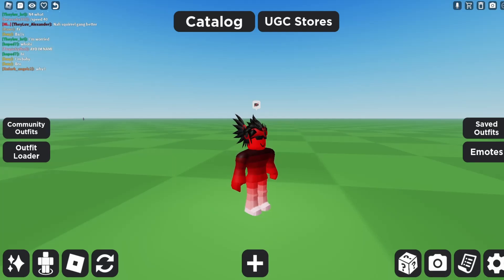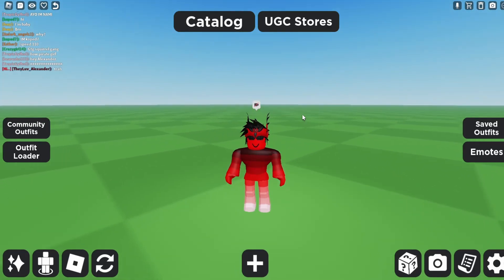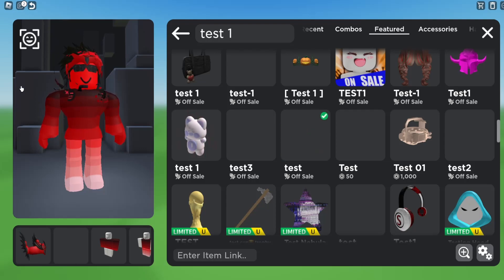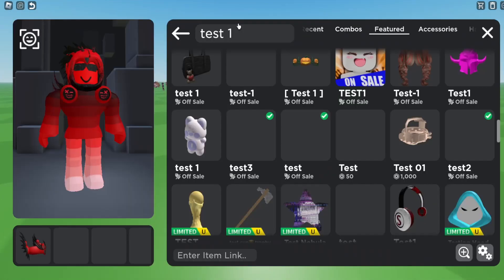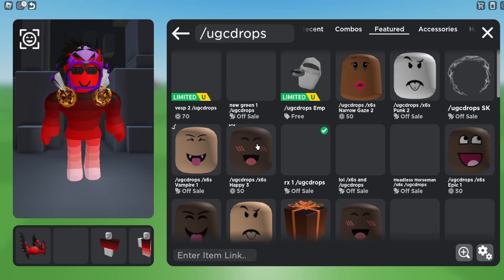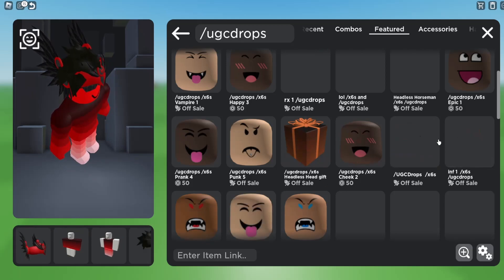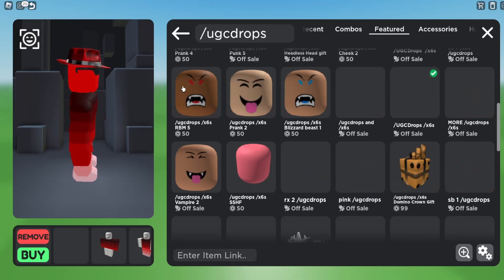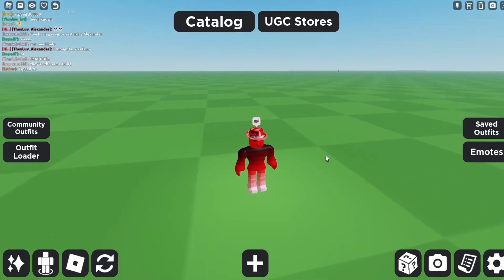these FAKE UGC LIMITEDS are WILD. (Roblox)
today i will be talking about fake ugc limited and how they are insane.